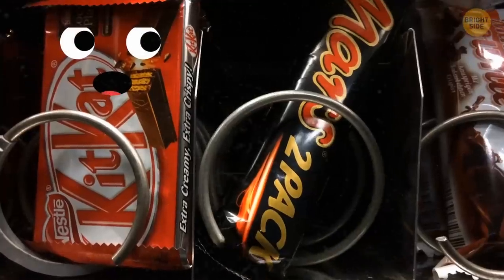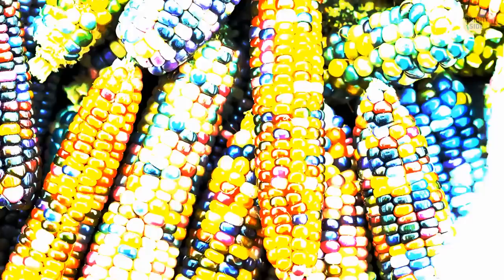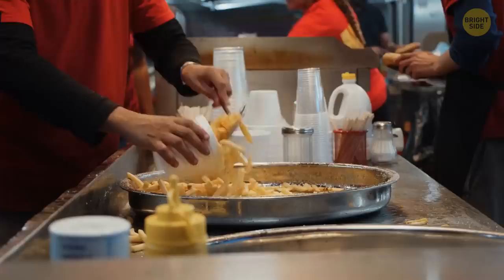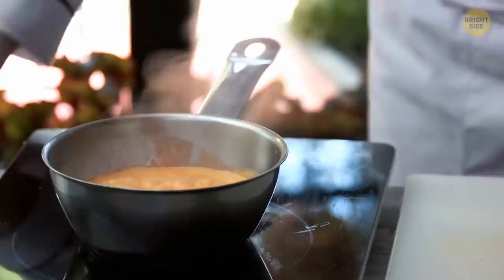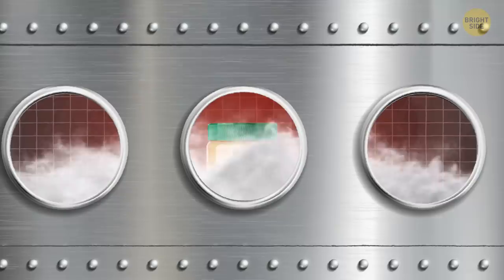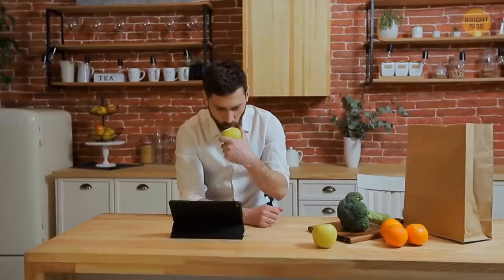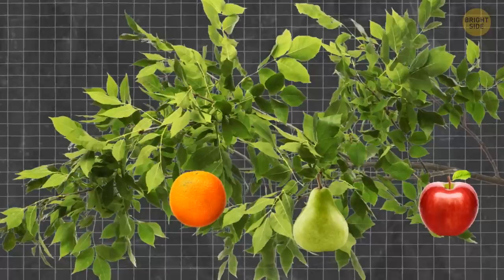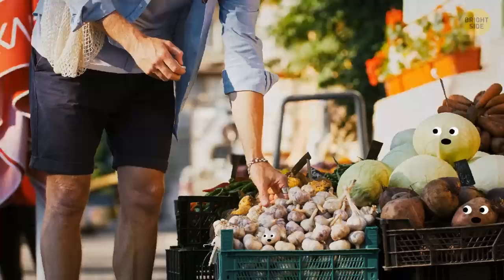If You See Black Spots on Your Fries, This Is What It Is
How well do you know your favorite food? Messed up Kit-Kats ended up in a large blue bin to go through a “reworking” process. Rhubarb stalks are safe to eat, while its leaves are kinda toxic because of the oxalic acid they contain. If french fries have black spots on them, it's not anything bad and it doesn’t mean these fries are not suitable for eating. Learn about this and other secrets of food you eat every day.